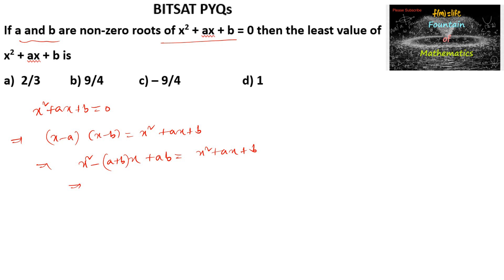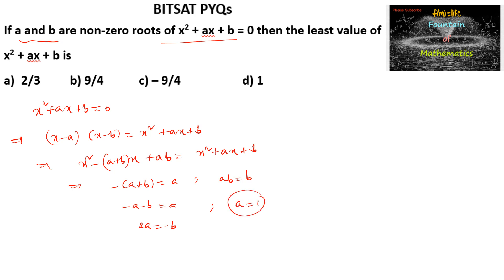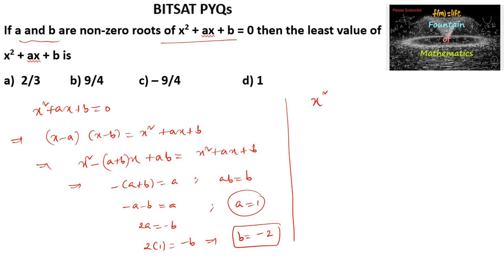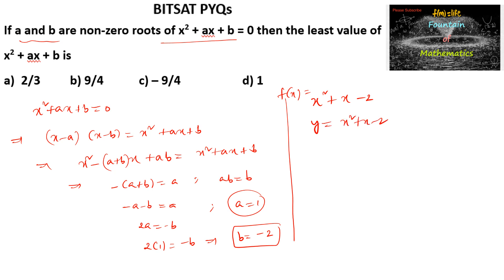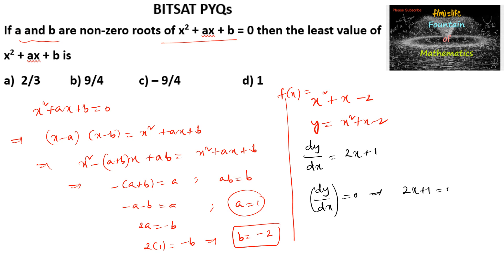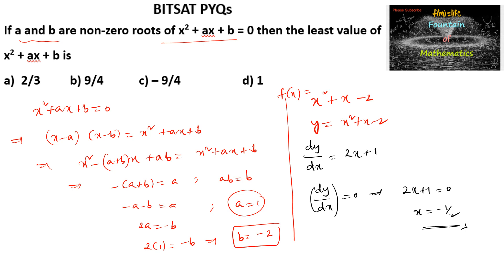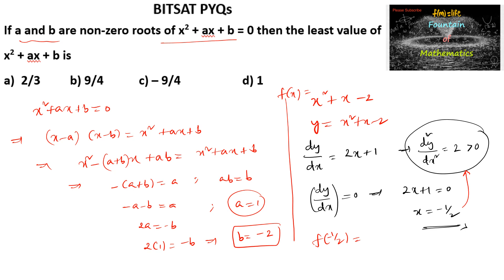If a and b are non zero roots of x^2+ax+b=0 then least value of x^2+|BITSAT|VIT|JEE|PYQ|CET|AOD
BITSAT PYQs@FountainofMathematics